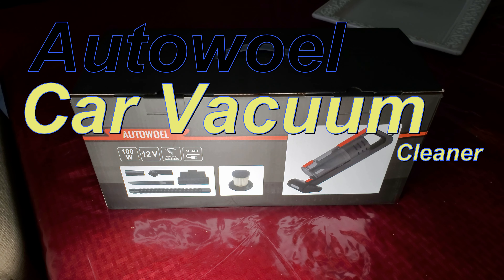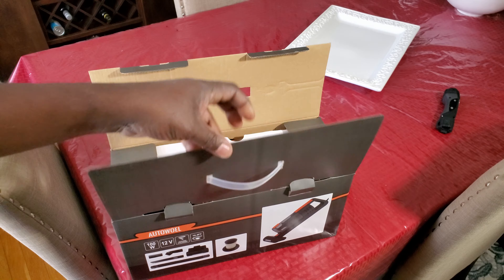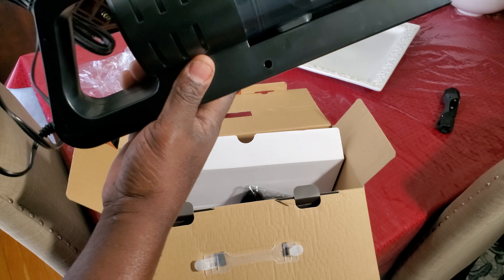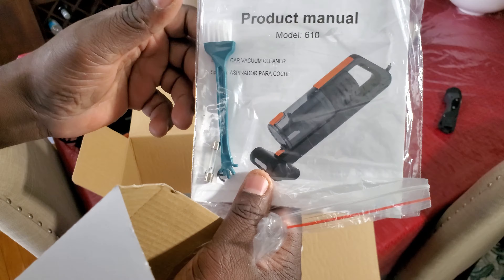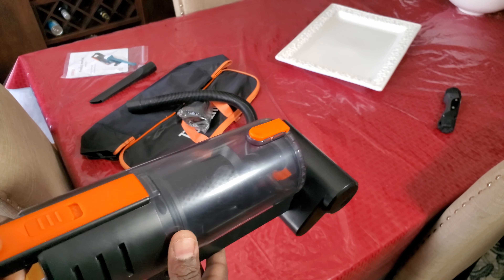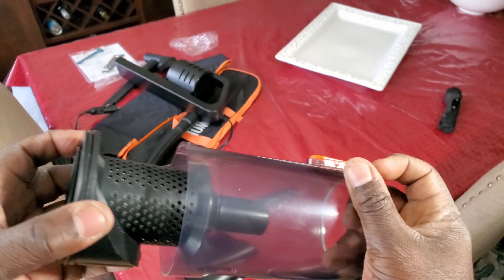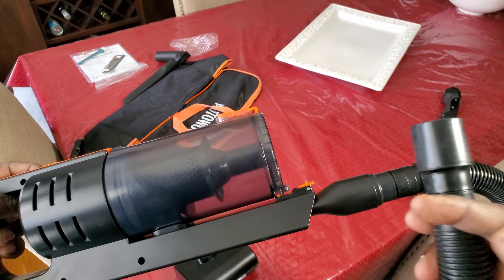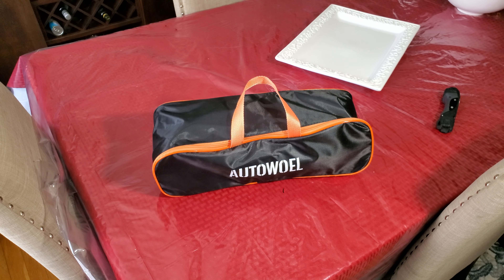Cyclone Car Vacuum By Autowoel 100 watt 12v Car Vacuum Cleaner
Cyclone Car Vacuum By Autowoel dual motor 100 watts 12 volt.